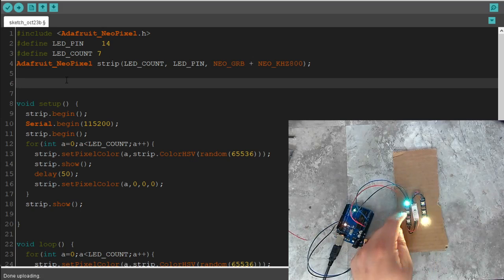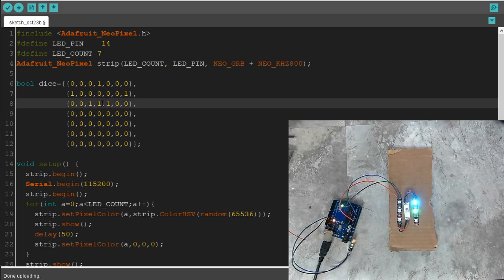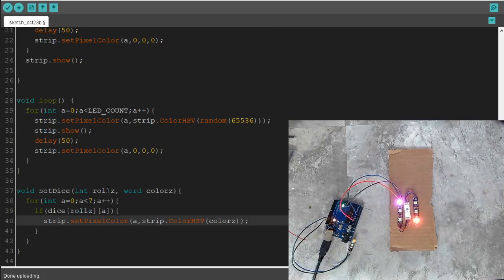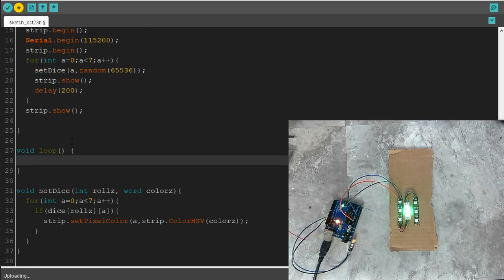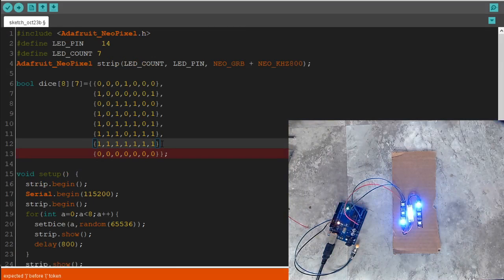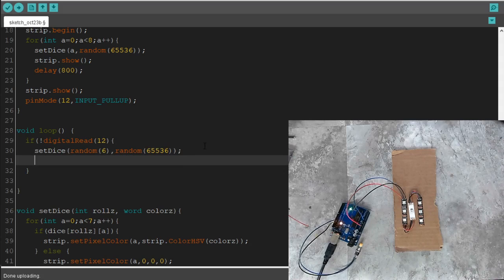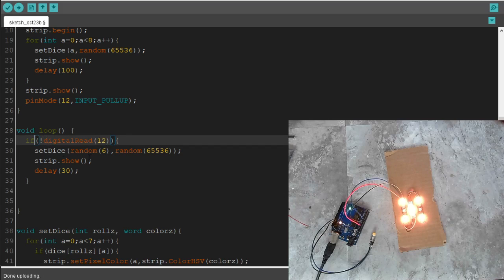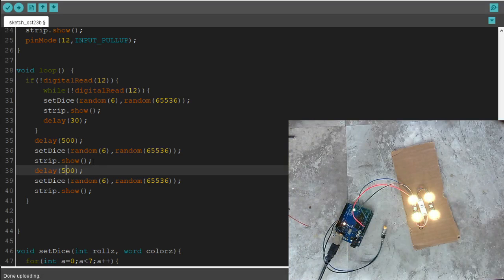NeoPixel 215 Dice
programming simple dice